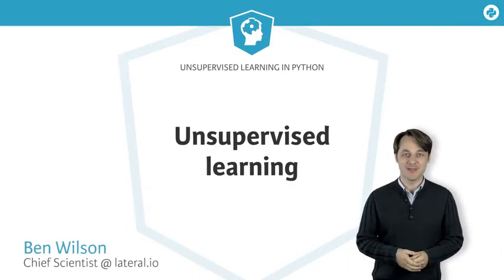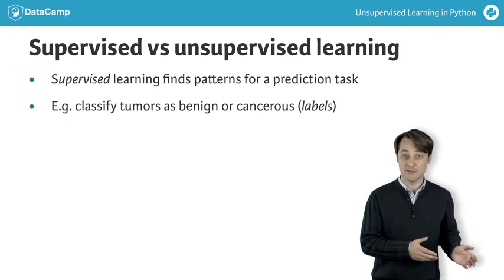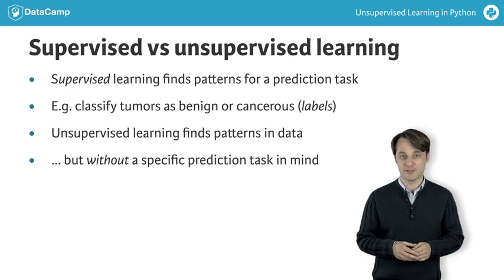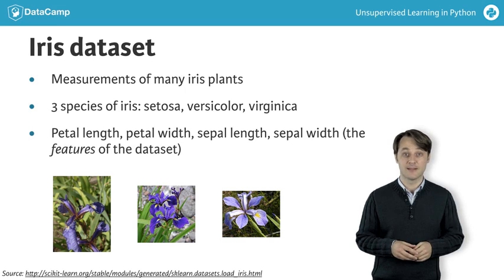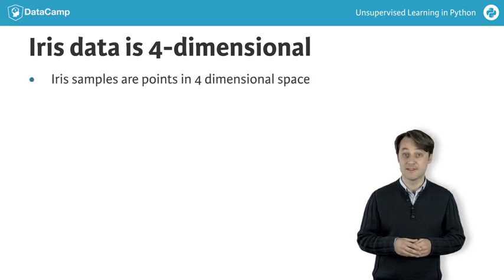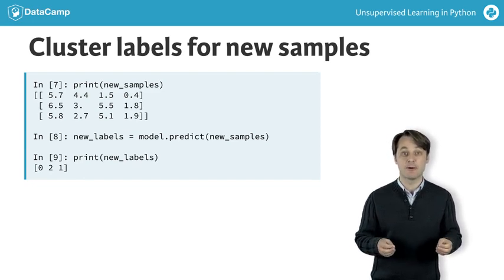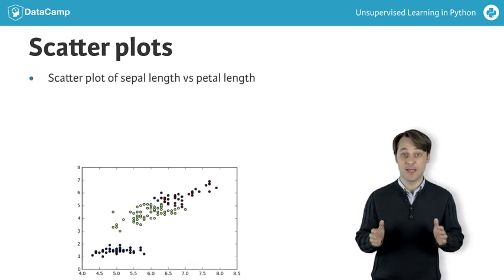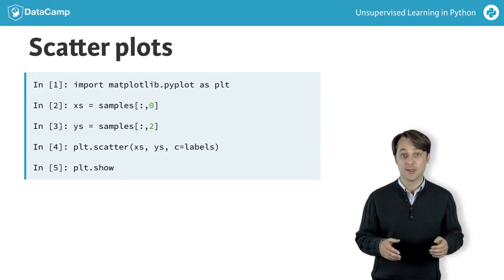Python Tutorial : Unsupervised Learning in Python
Want to learn more? at your own pace. More than a video, you'll learn hands-on coding & quickly apply skills to your daily work.

Hi! My name is Ben Wilson and I'm a Data Scientist and mathematician. We're here to learn about unsupervised learning in Python.

Unsupervised learning is a class of machine learning techniques for discovering patterns in data. For instance, finding the natural "clusters" of customers based on their purchase histories, or searching for patterns and correlations among these purchases, and using these patterns to express the data in compressed form. These are examples of unsupervised learning techniques called "clustering" and "dimension reduction".

Unsupervised learning is defined in opposition to supervised learning. An example of supervised learning is using the measurements of tumors to classify them as benign or cancerous. In this case, the pattern discovery is guided, or "supervised", so that the patterns are as useful as possible for predicting the label: benign or cancerous. Unsupervised learning, in contrast, is learning without labels. It is pure pattern discovery, unguided by a prediction task. You'll start by learning about clustering. But before we begin, let's introduce a dataset and fix some terminology.

The iris dataset consists of the measurements of many iris plants of three different species. There are four measurements: petal length, petal width, sepal length and sepal width. These are the features of the dataset.

Throughout this course, datasets like this will be written as two-dimensional numpy arrays. The columns of the array will correspond to the features. The measurements for individual plants are the samples of the dataset. These correspond to rows of the array.

The samples of the iris dataset have four measurements, and so correspond to points in a four-dimensional space. This is the dimension of the dataset. We can't visualise four dimensions directly, but using unsupervised learning techniques we can still gain insight.

In this chapter, we'll cluster these samples using k-means clustering. k-means finds a specified number of clusters in the samples. It's implemented in the scikit-learn or "sklearn" library. Let's see kmeans in action on some samples from the iris dataset. The iris samples are represented as an array.

To start, import kmeans from scikit-learn. Then create a kmeans model, specifying the number of clusters you want to find. Let's specify 3 clusters, since there are three species of iris. Now call the fit method of the model, passing the array of samples. This fits the model to the data, by locating and remembing the regions where the different clusters occur. Then we can use the predict method of the model on these same samples. This returns a cluster label for each sample, indicating to which cluster a sample belongs. Let's assign the result to labels, and print it out.

If someone comes along with some new iris samples, k-means can determine to which clusters they belong without starting over. k-means does this by remembering the mean (or average) of the samples in each cluster. These are called the "centroids". New samples are assigned to the cluster whose centroid is closest.

Suppose you've got an array of new samples. To assign the new samples to the existing clusters, pass the array of new samples to the predict method of the kmeans model. This returns the cluster labels of the new samples.

In the next video, you'll learn how to evaluate the quality of your clustering. But for now, let's visualise our clustering of the iris samples using scatter plots. Here is a scatter plot of the sepal length vs petal length of the iris samples. Each point represents an iris sample, and is colored according to the cluster of the sample. To create a scatter plot like this, use PyPlot.

Firstly, import PyPlot. It is conventionally imported as plt. Now get the x- and y- co-ordinates of each sample. Sepal length is in the 0th column of the array, while petal length is in the 2nd column. Now call the plt dot scatter function, passing the x- and y- co-ordinates and specifying c=labels to colour by cluster label. When you are ready to show your plot, call plt dot show. should i get that It's time to take your first steps in unsupervised learning. Have fun!